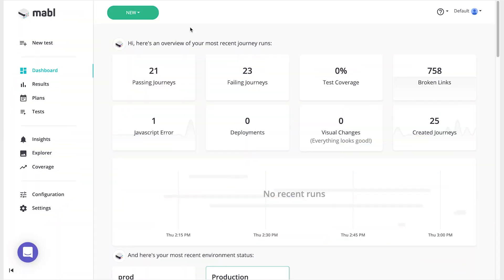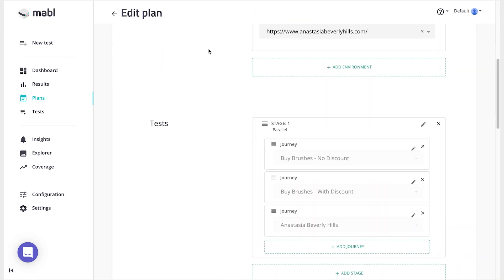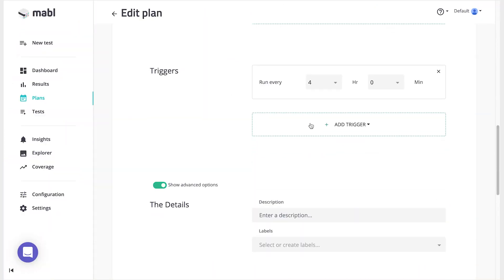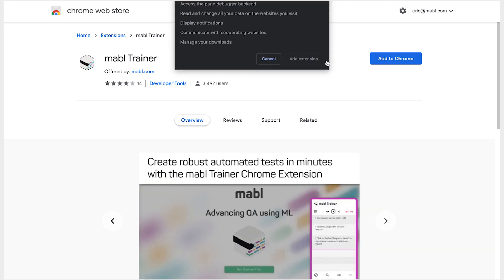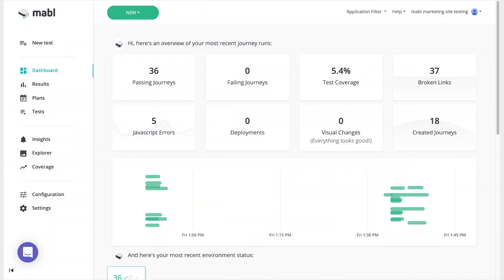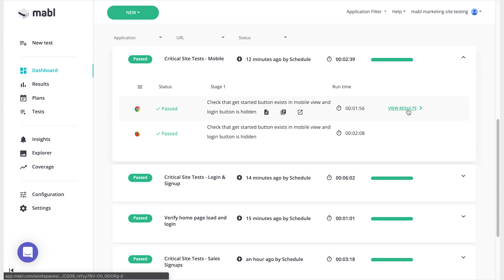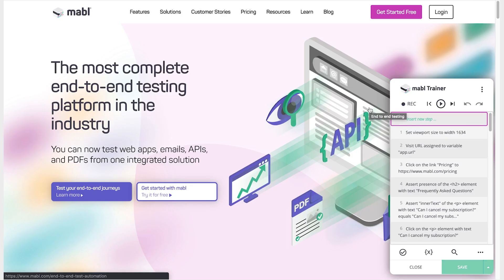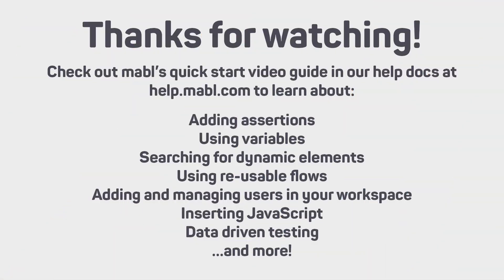mabl Quick Overview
Get a quick rundown of mabl, including its purpose, terminology, and abilities.